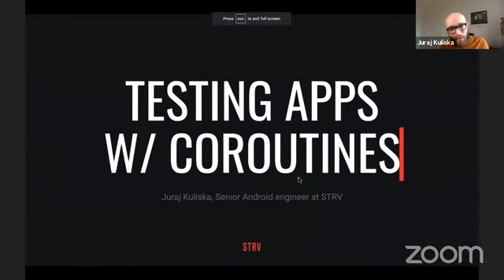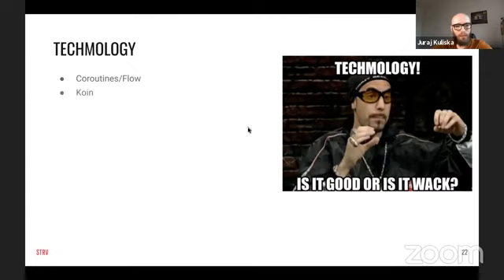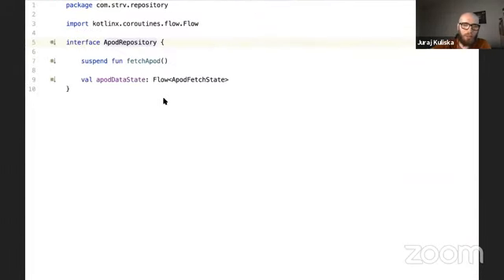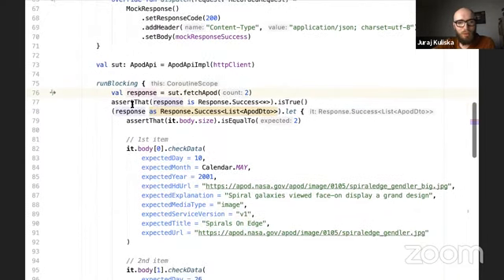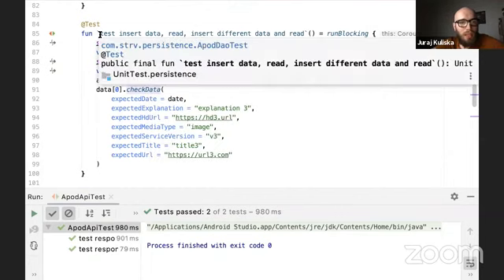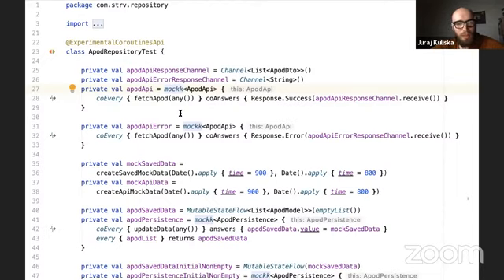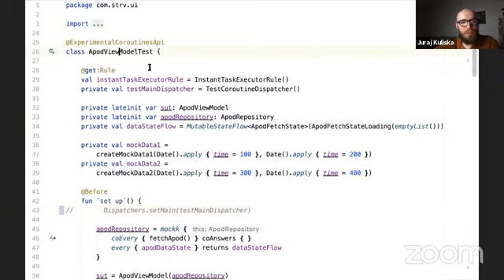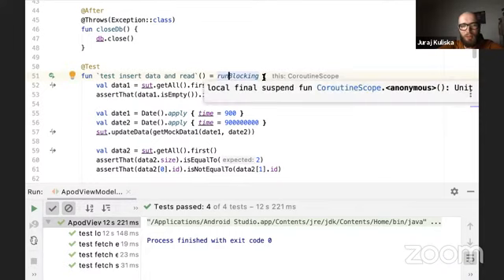Online Android Talk: Android Testing Monster Debunked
Online Android Talk: Android Testing Monster Debunked | speaker: Juraj Kuliska

Come and join our remote Android talk led by Juraj Kuliska, who will show you how to test your code from the API layer through the database and repository all the way to viewModel, with a goal of debunking this perception of a testing monster. The talk will rely on using coroutines (so some prior knowledge is beneficial), even though the principles are universal for any technology.